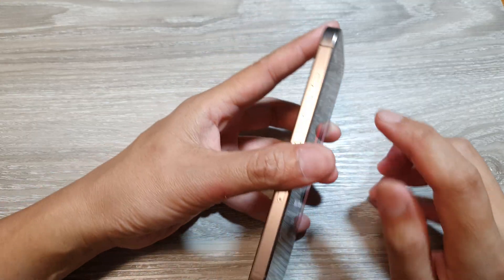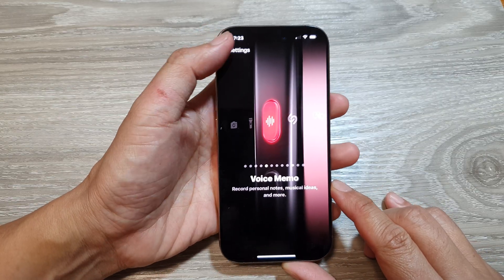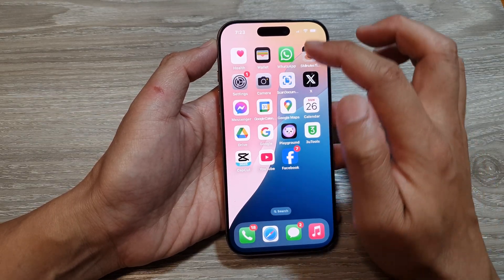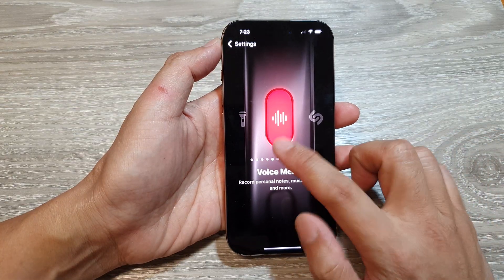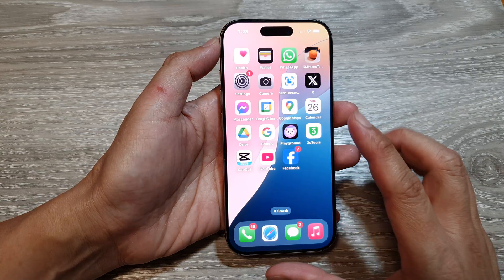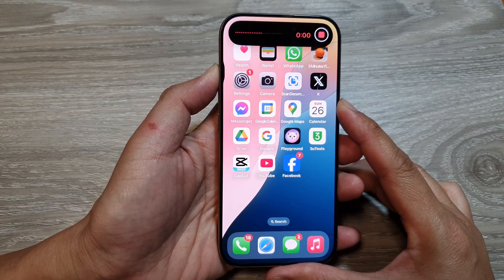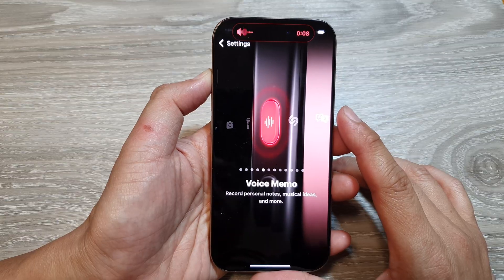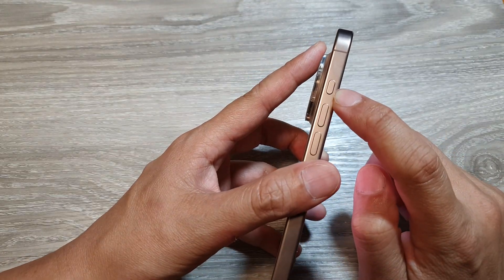📝 How to Use iPhone 16 Action Button for Quick Voice Memo Recording | iOS 18 Guide 🎧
In this video, I’ll show you how to set the Action Button on your iPhone 16 or iPhone 16 Pro Max to quickly start or stop a Voice Memo recording on iOS 18. This simple yet powerful customization allows you to record important notes or ideas instantly with just a press of the Action Button, making it a convenient feature for everyday use. Learn how to configure it step by step, and make the most out of this new iPhone feature.